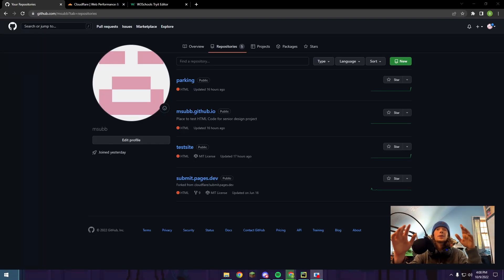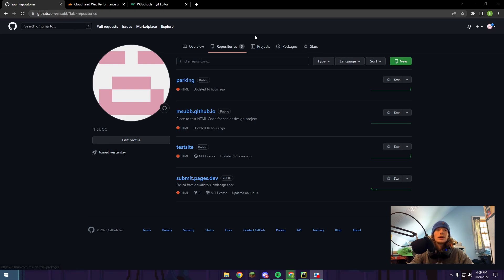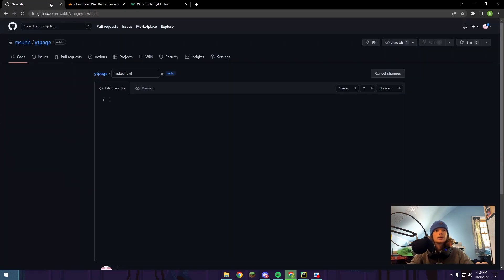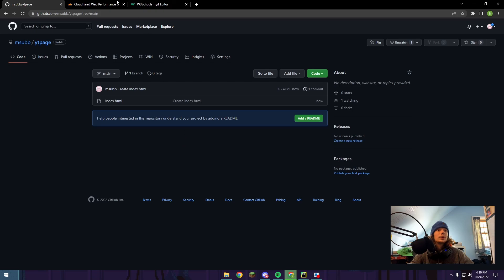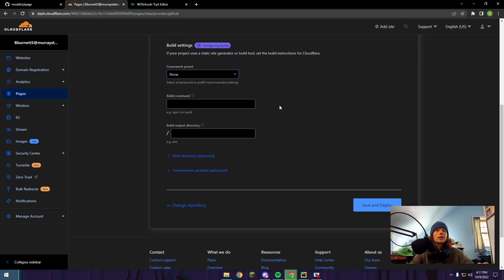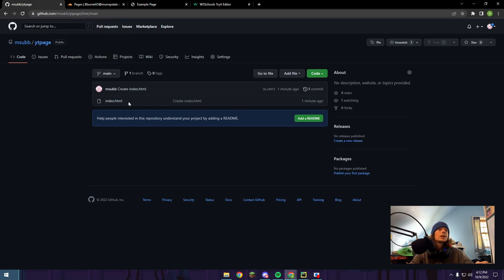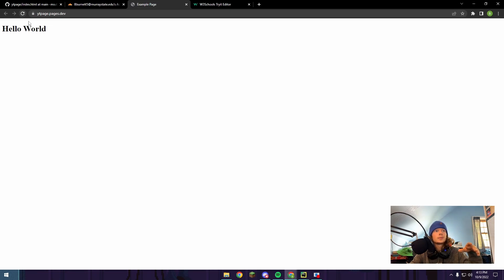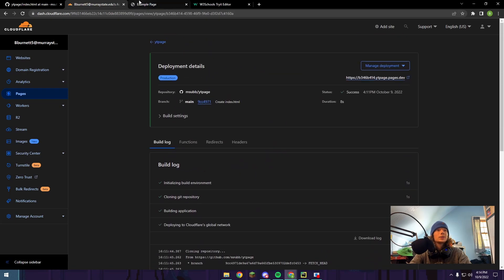Launch Your Website for Free with Cloudflare Pages